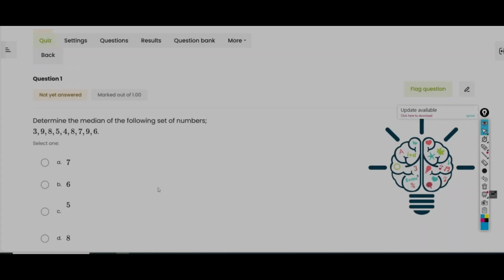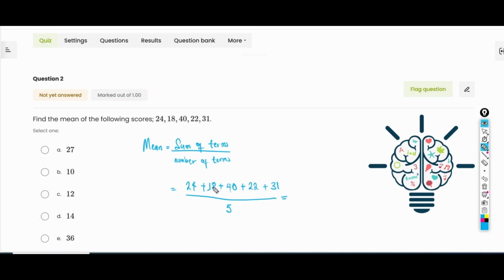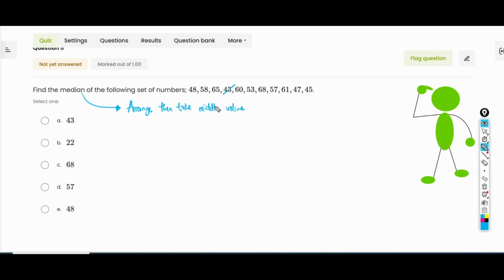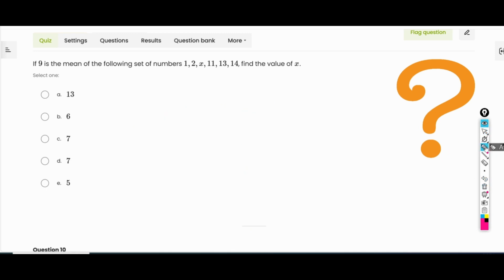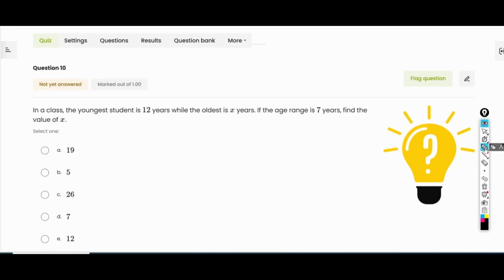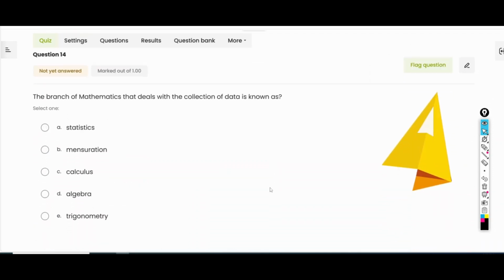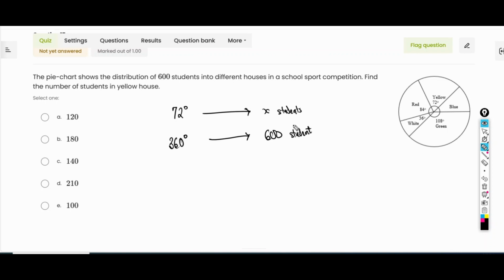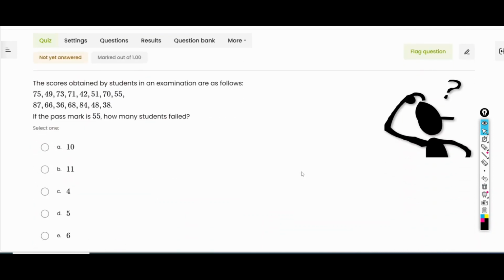JUNIOR WASSCE Mathematics: Basic statistics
In this video, we are reviewing the WASSCE past questions on Periodic table and properties.